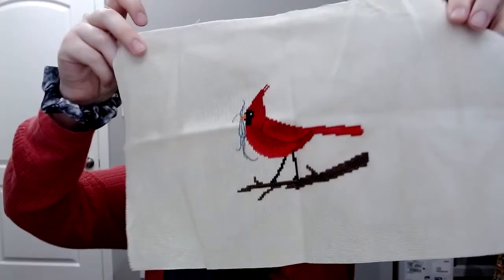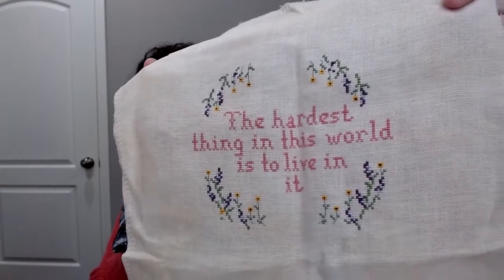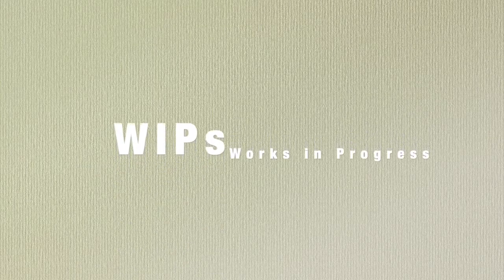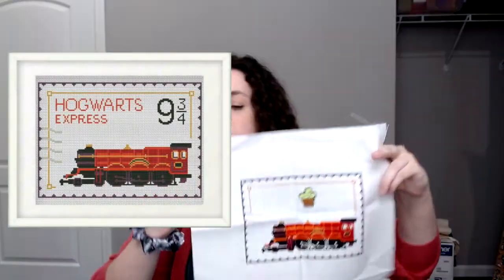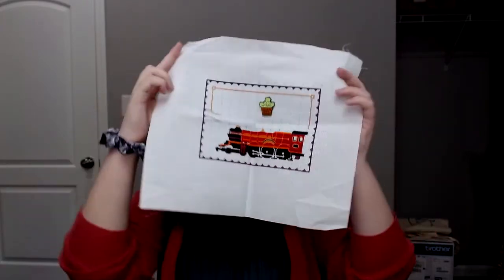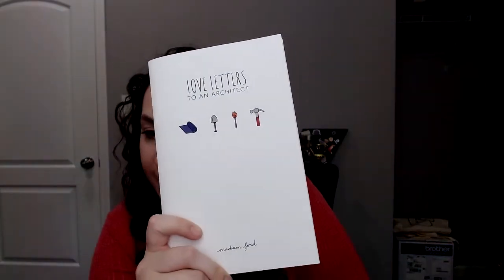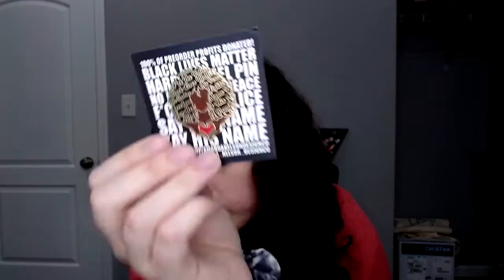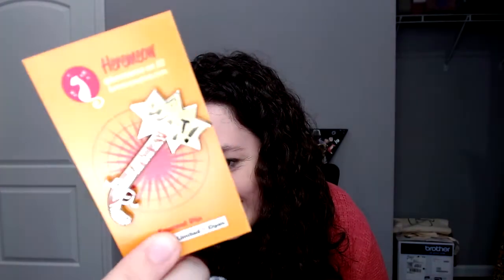Flosstube #13: Got the Finish Bug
I finished 3 things in 1 day. I also started 2 things, but it's forward progress all the same.

Projects:
Cardinal Needleworks Freebie by Lanie B
Stay Safe at Home by Atelier Soed Idee
Buffy by HumbleNorthHamilton
Peacock Keeper by Lindy Stitches
Impossible Odds by Whistlestop Stitcher
Year of Blackwork SAL by Peppermint Purple
Autumn Quakers by Rosewood Manor
Hogwarts Express by smet
HP Covers by Fox and Teacup
Pride & Prejudice SAL by Sapphire Mountain Handcrafts